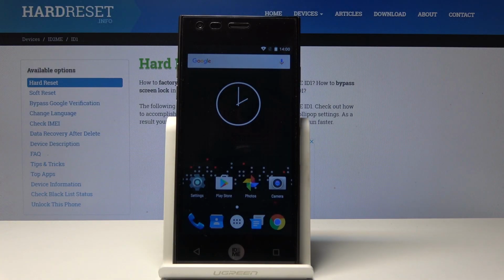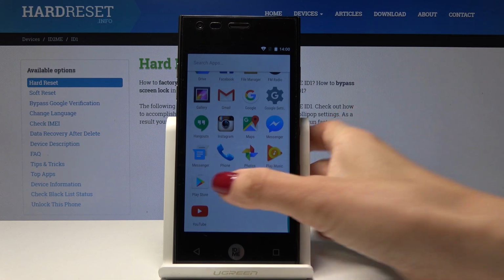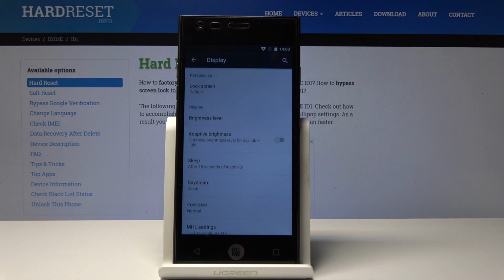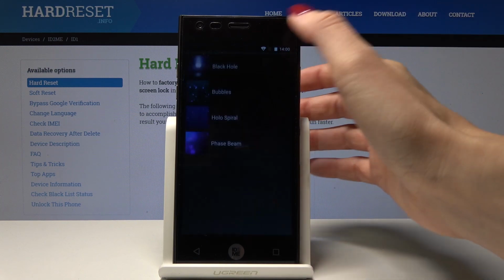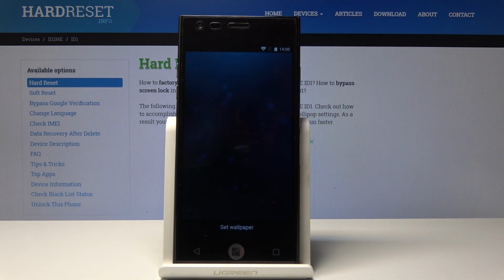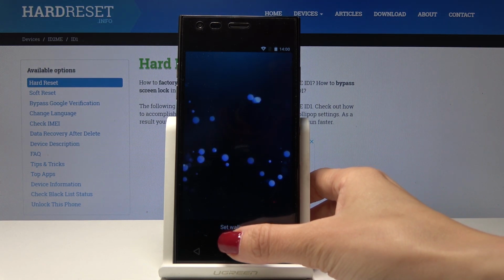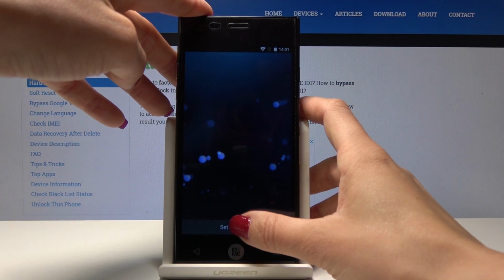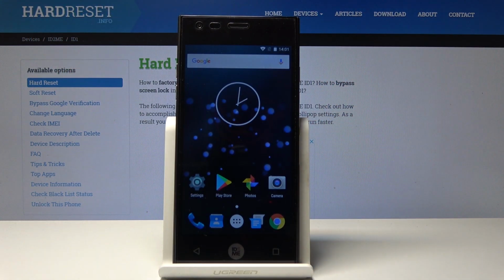How to Change Wallpaper in ID2ME ID1 - Update Home Screen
If you are wondering if it is possible to cover ID2ME’s display with some unique picture, here we are with the answer and detailed instruction! Take a look at the following tutorial and learn how to change your Home Screen. Easily refresh your Lock Screen if you want to. Personalize your device with some extraordinary screen and enjoy it.

How to set up Wallpaper in ID2ME ID1? How to Change Wallpaper in ID2ME ID1? How to update Wallpaper in ID2ME ID1? How to Update Lock Screen in ID2ME ID1? How to refresh Display in ID2ME ID1?